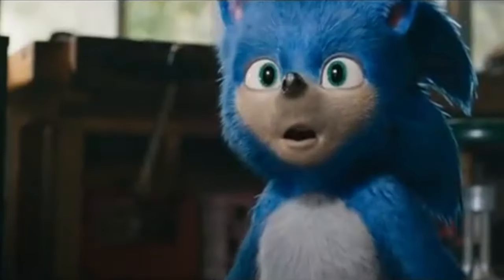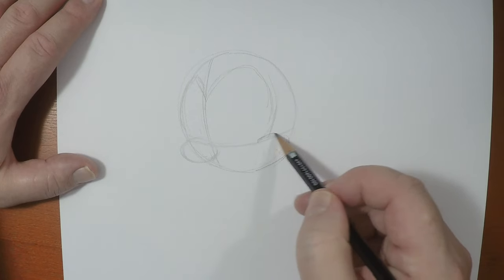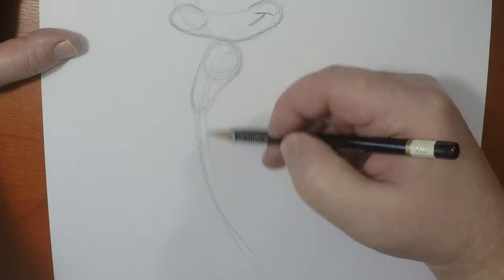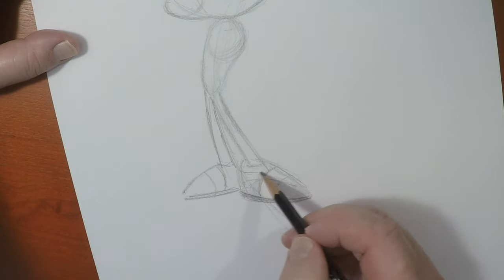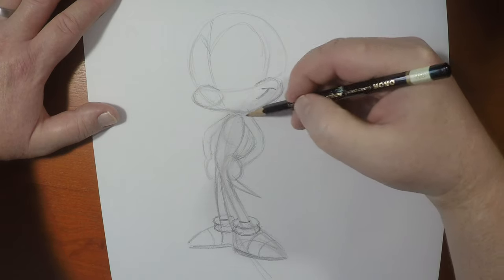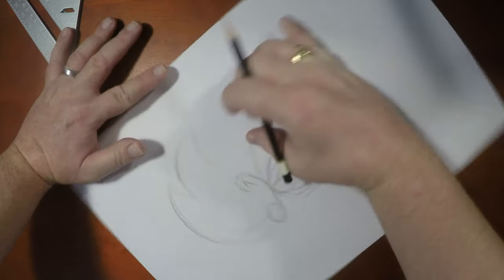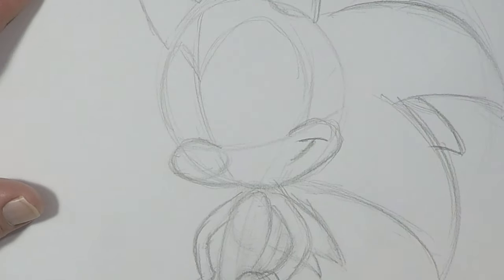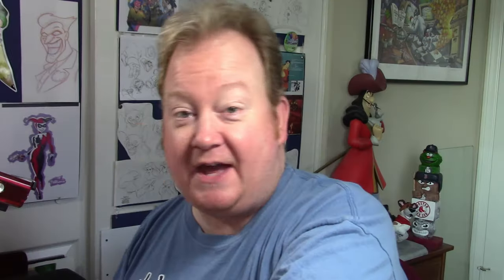Draw Sonic the Hedgehog | step by step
Today, we will be going over How to Draw Sonic the Hedgehog, step by step.  We begin with a pose, and flesh him out from the details of his design. Join me in learning how to draw like the pros. Once you are done, you can decide how to improve on it and make it your own!

🔵ATTRIBUTION 🔵
Paramount/Sega Sonic the Hedgehog Feb. 14, 2020